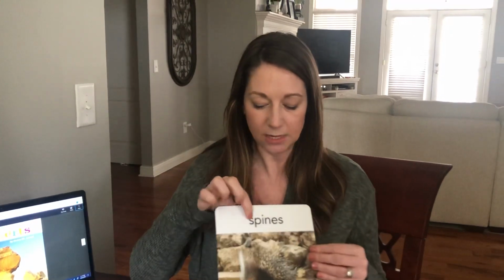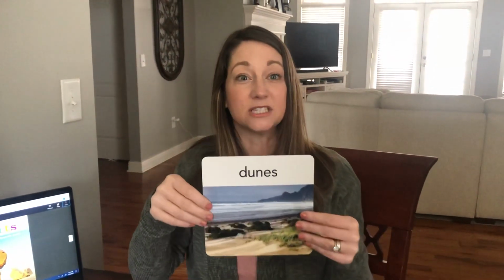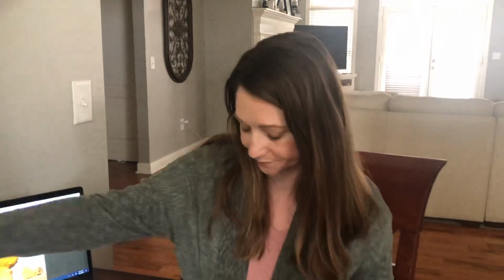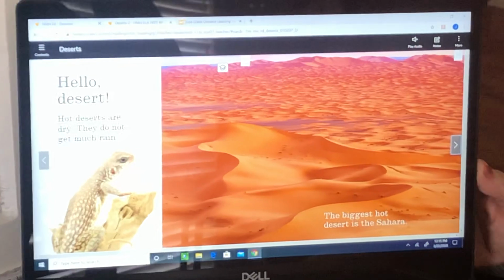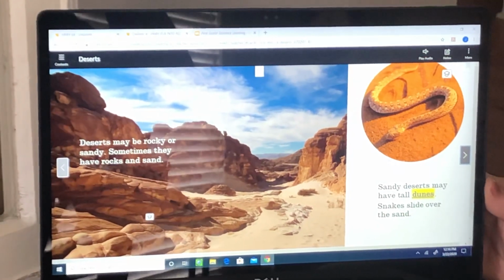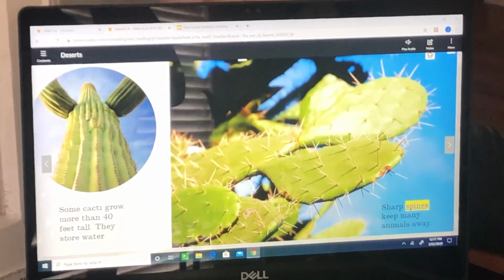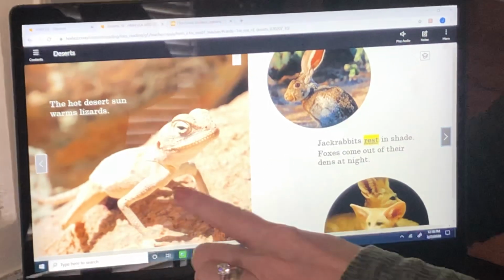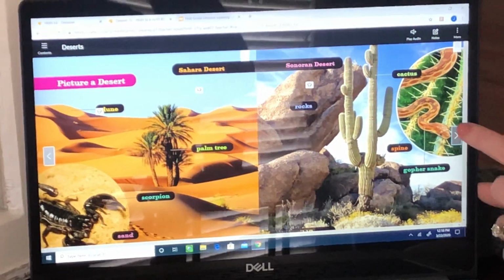Day 2 Distance Learning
Mrs. Melton reads “Deserts” with her students.